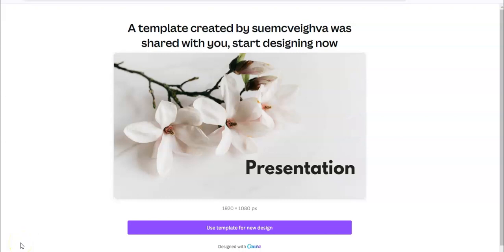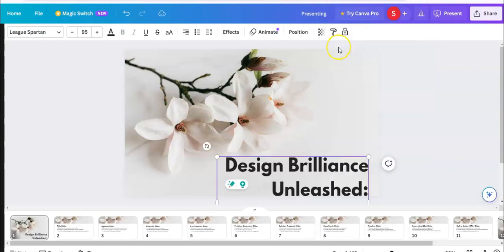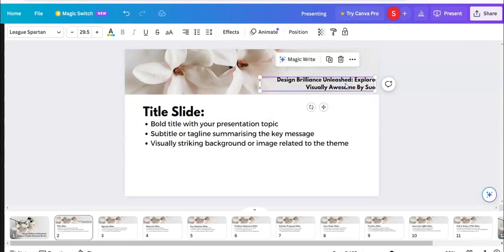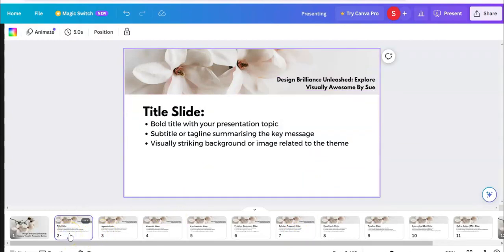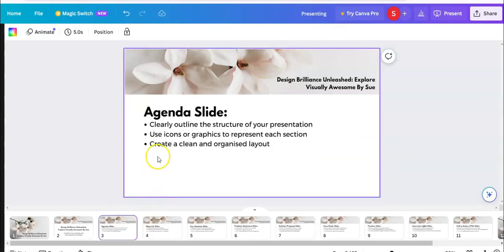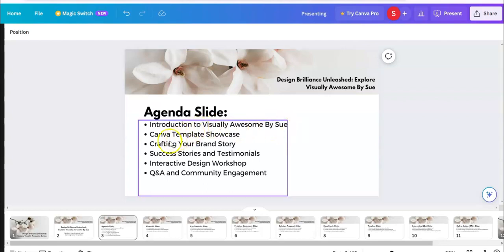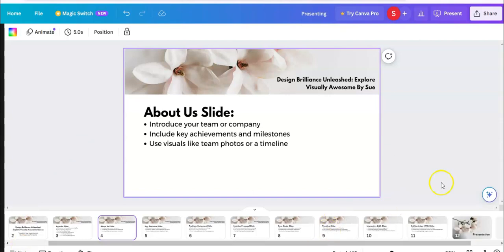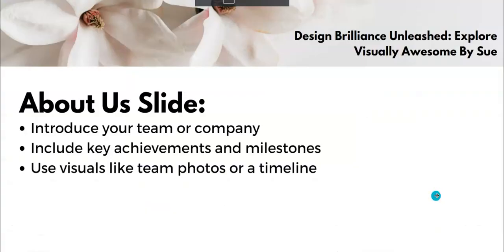Canva Starter Pack - PresentationTutorial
Alright, let's personalise your presentation! Click on "use template for new design," and it opens up in your Canva account. Here, name the document "Presentation" and add your own name. Now, let's work on the cover by copying the title from our Google doc. Adjust the size, make it outstanding, and copy it across all slides.

For each subsequent slide, we've left space for a header. Utilize this by right-justifying and placing relevant text. We've set a font size of about 29.5 for consistency. Copy and paste it across all slides. Now, we move on to the title slide, where we'll have a bold title and a subtitle. Copy and paste these from our Google doc to maintain consistency.

The agenda slide is next, and we'll copy the points from our planning document. Canva cleverly replicates these points, making it seamless. Remember, the slides are guides, cues, and talking points; you won't include all the details here.

Continue with the about us, key stats, problem statement, solution, case study, timeline, interactive Q&A, and call to action slides, adjusting as needed for your presentation.

Finally, we'll present our slideshow. Click "Present" in the top right corner, choose the desired mode, and voila! You've successfully presented your Canva-customised presentation.

Enjoy the creative process, have fun, and happy presenting!